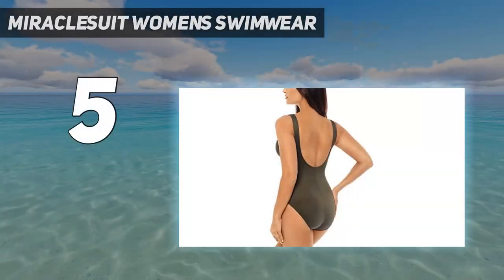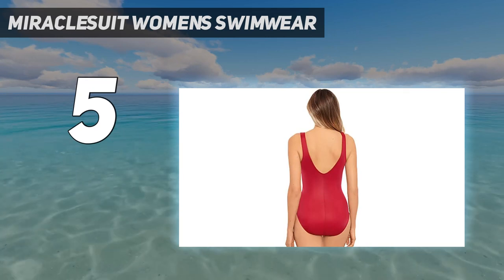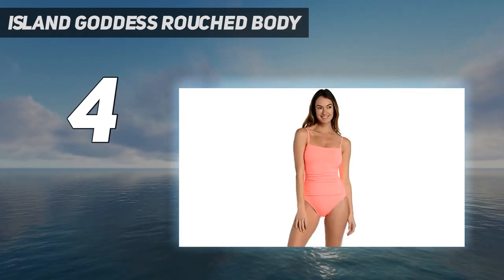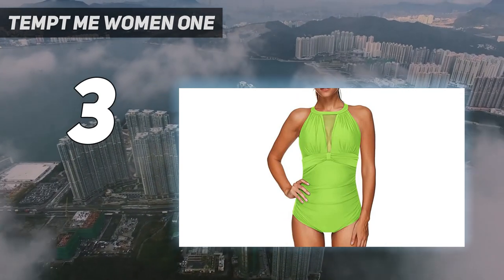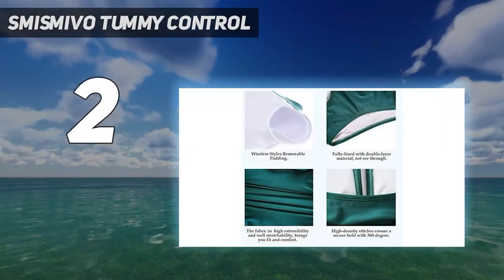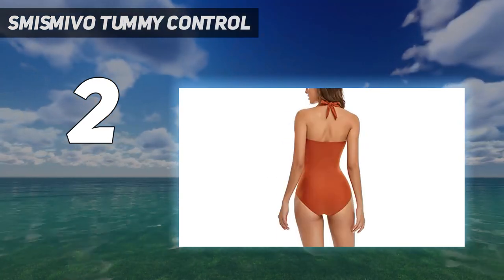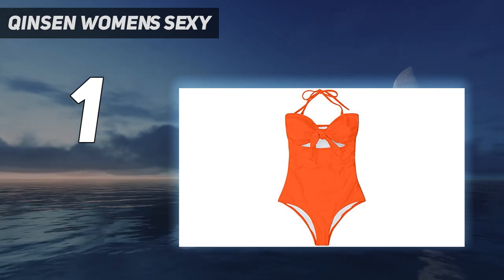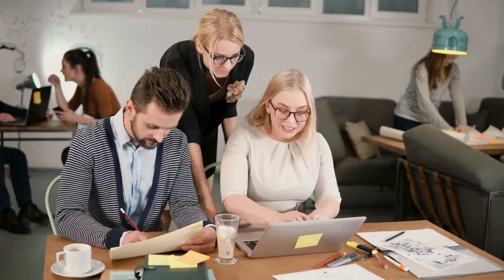5 Best Halter One-Piece Swimsuit in 2023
"Here is the Updated Prices of the Best Halter One-Piece Swimsuit in 2023!

Things that we mentioned in this video:
1. QINSEN Womens Sexy - B07N84DX4W
2. Smismivo Tummy Control - B07P9TTHNR
3. Tempt Me Women One - B07R7LPWYC
4. Island Goddess Rouched Body - B07BQ8LJK4
5. Miraclesuit Women's Swimwear - B07D52H7NN"